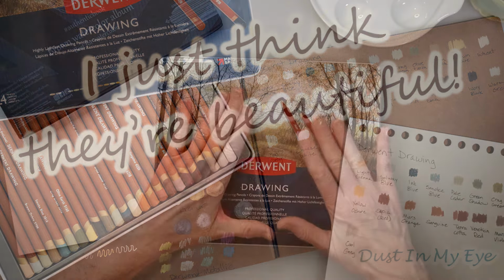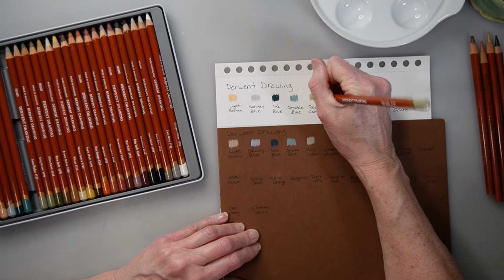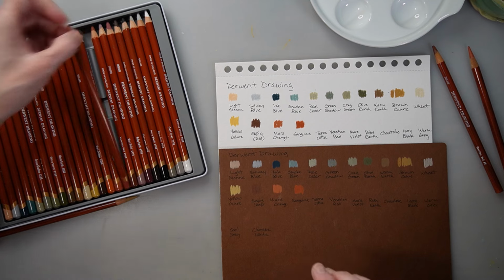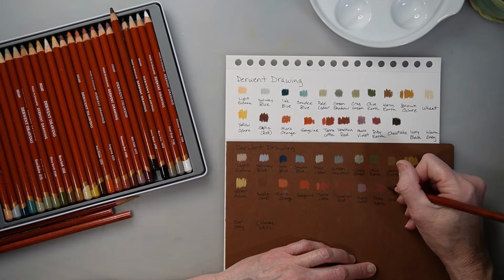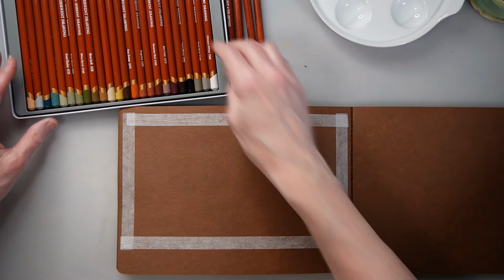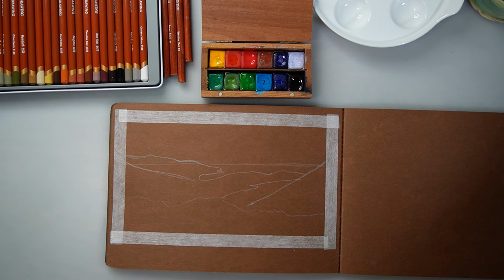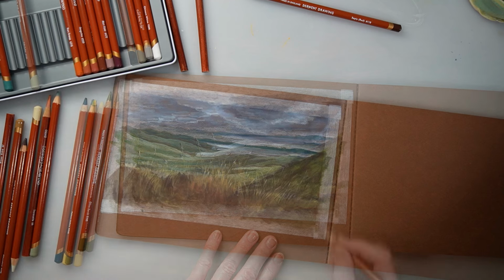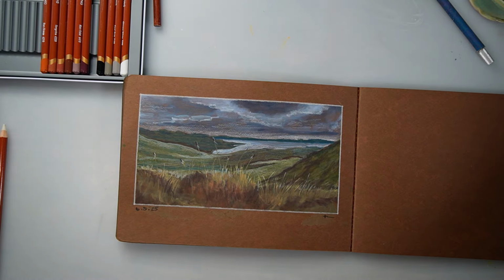I'm exploring the possibilities with Derwent Drawing Pencils - absolutely beautiful colors!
SMLT Brown Watercolour Paper: Amazon